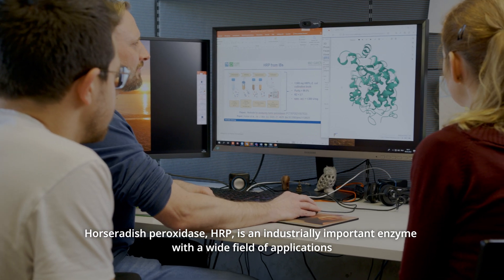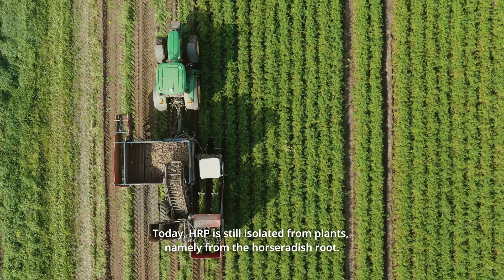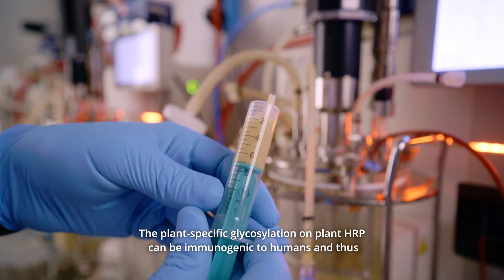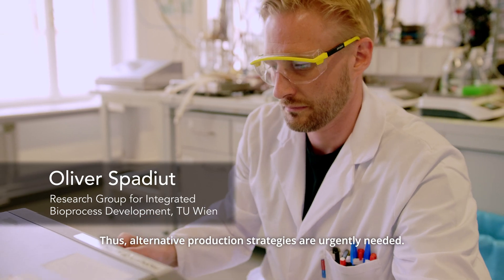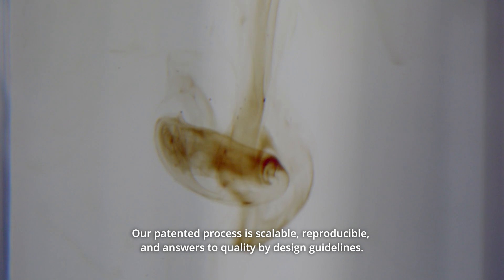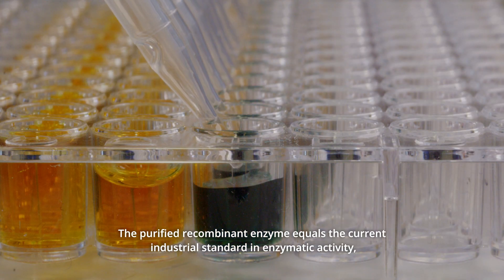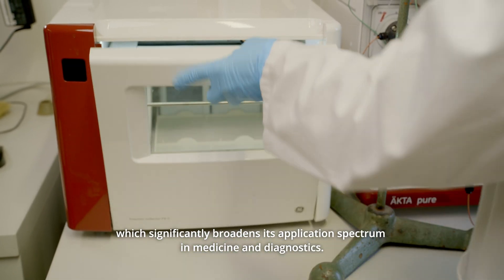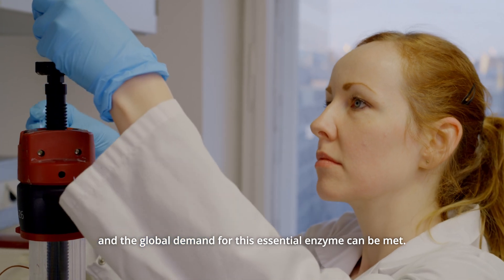Recombinant Production of Horseradish Peroxidase (HRP)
Recombinant production of horseradish peroxidase (HRP) guarantees a steady supply of high-purity single-isoform HRP preparations and represents a viable alternative to traditional hairy root culture. Scalability, reproducibility and adherence to Quality by Design (QbD) concepts open up a wide range of different application areas in diagnostics and medicine.